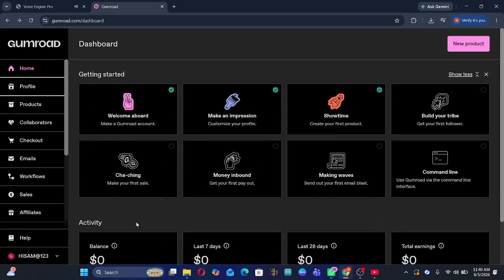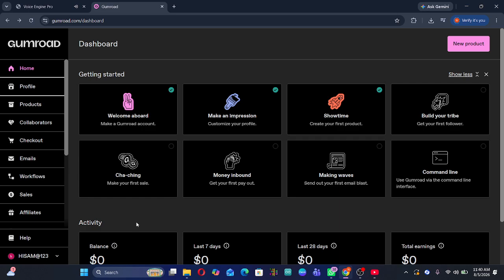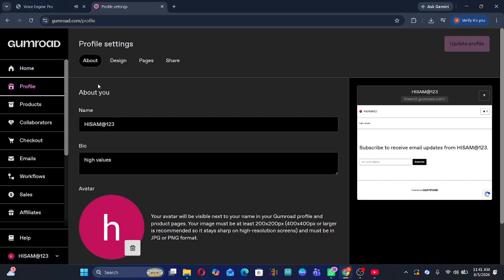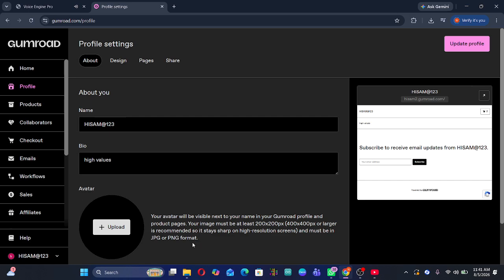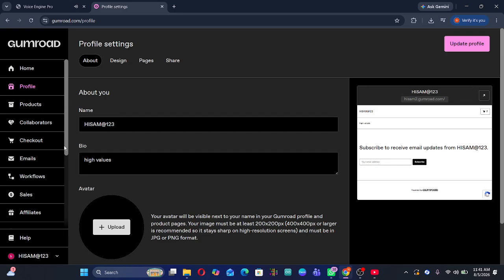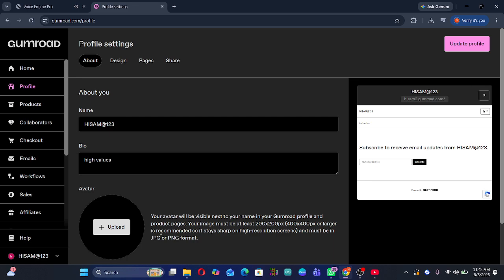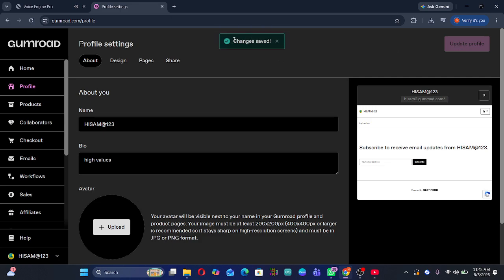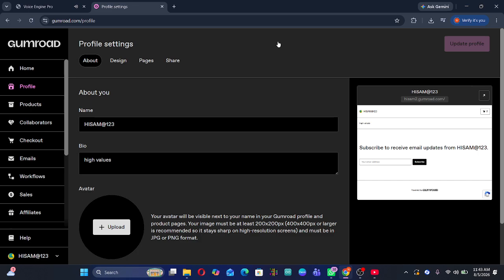How to Add a Profile Logo to Your Gumroad Account (2026 Guide)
Adding a profile logo to your Gumroad account enhances your brand’s presence and makes your profile stand out. This video shows you how to upload your logo, adjust its size for optimal display, and position it correctly within your account settings. After watching, you'll have a polished profile that reflects your unique style and professionalism, helping you connect better with your audience.